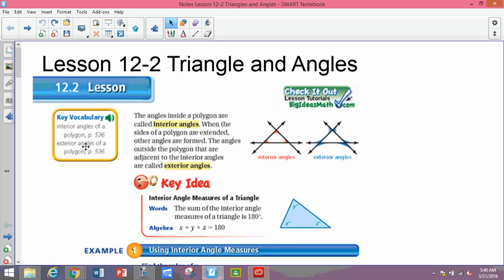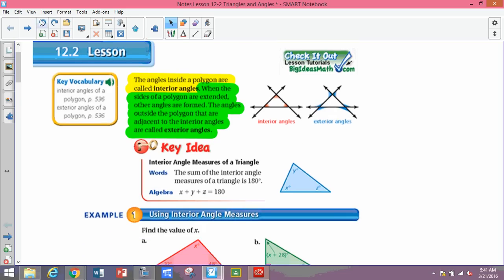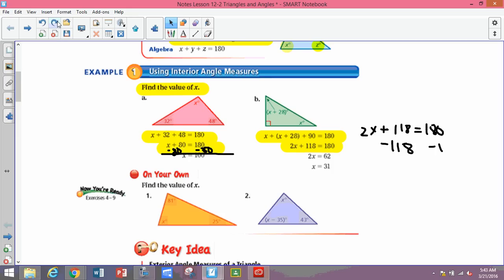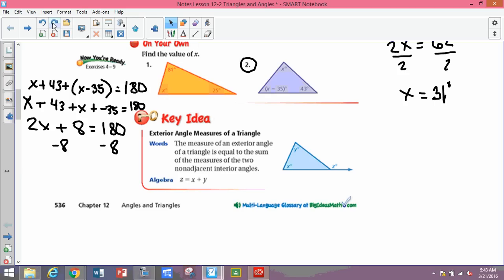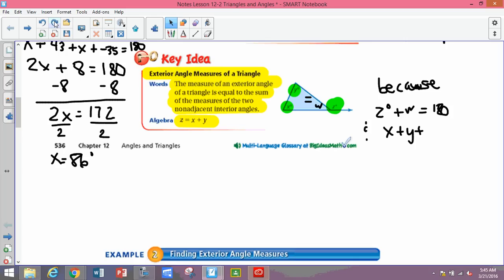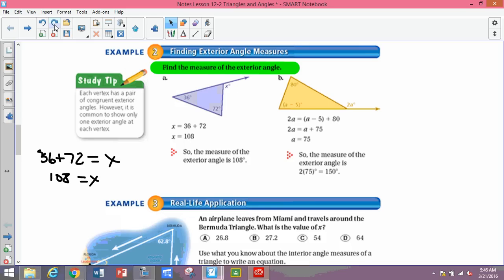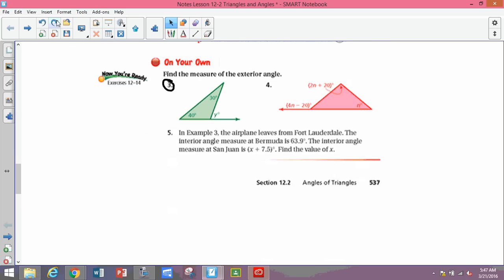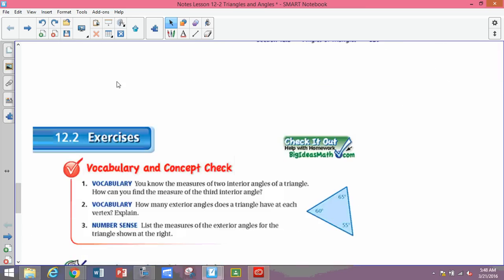12 2 Triangles and Angles